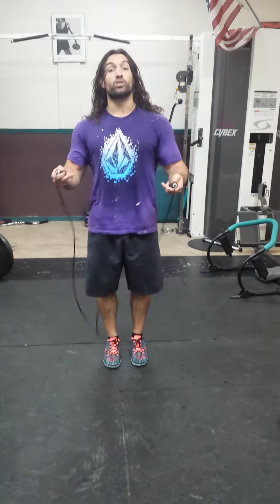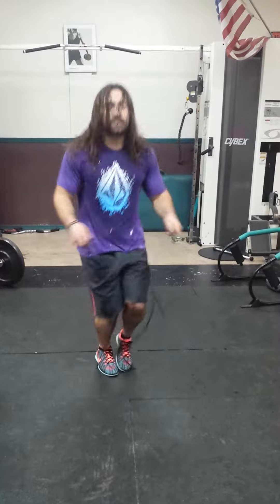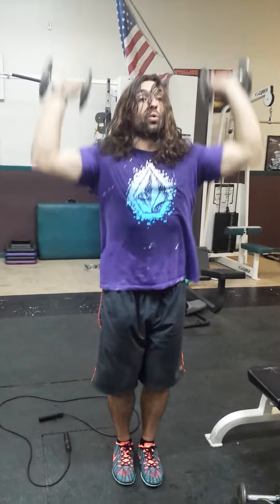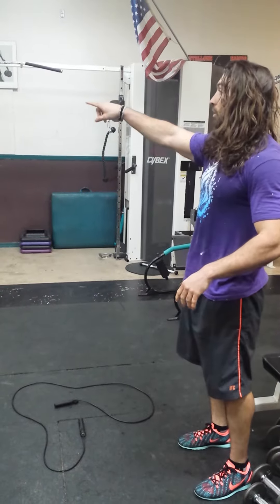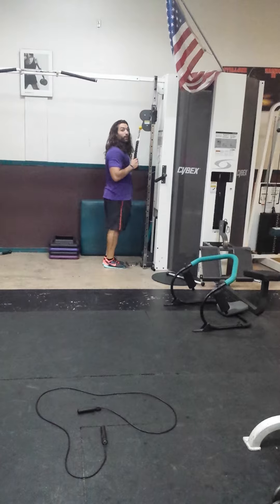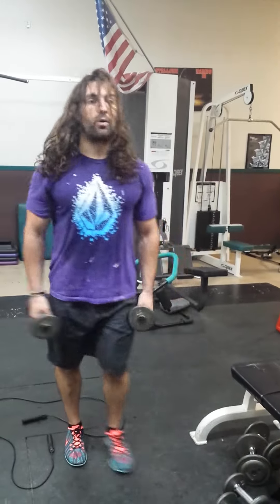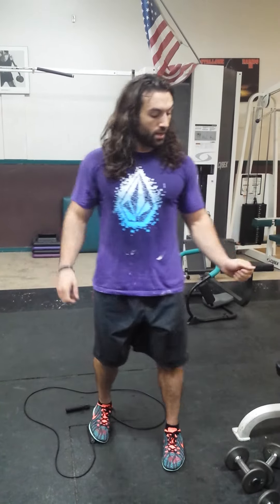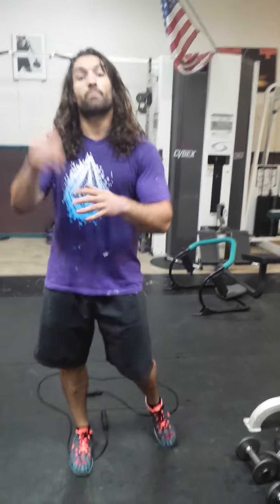Anna k jumping like crazy shoulder workout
Jump rope hole workout between sets single 40 to 30
Double under 20 to 10
If it easy and can't double under do 30 to 40 sec

Everything 4 sets

Push up 20

Should press 25 to 15 lbs 20 to 10 reps go heavier

Lateral raise 10 lbs 20 reps

Dips 20 to 40

Rop Try ex 20 to 40 reps go heavier

 frontal raise to the lateral raise aka N
10 to 5 lbs 10 sets front and back